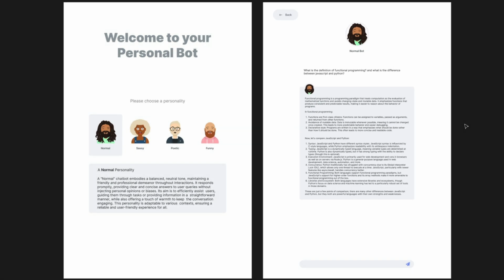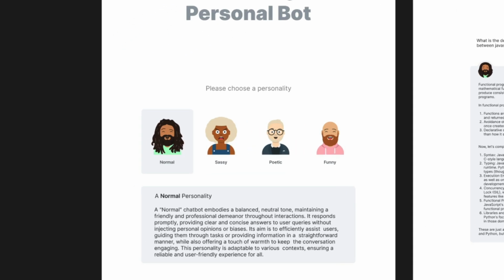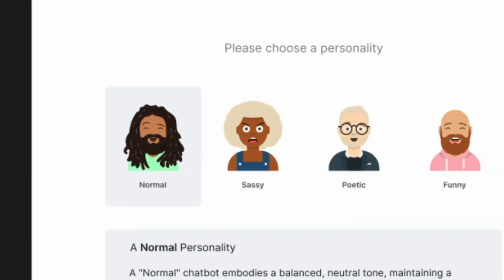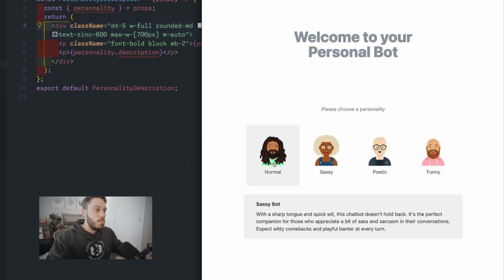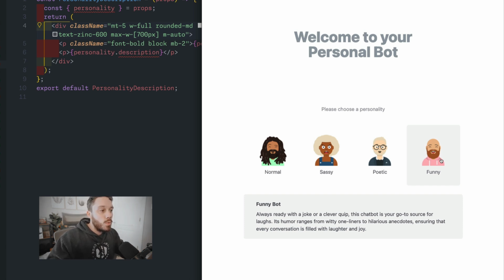Day 7: Personal GPT - Part 1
Today I work on part 1 of 2 of a personal ChatGPT Clone! This cool app will let you customize the type of bot you interact with.

Be sure to include your Discord username when submitting a PR! If you're not in our Discord server, here's the link:

We offer FREE TRIALS! Come find out why 1.2 million developers learn how to code with us 🫶🏼